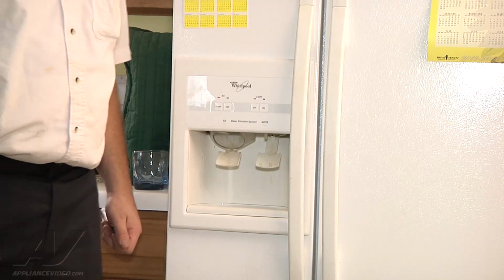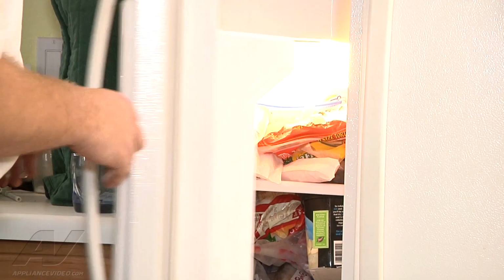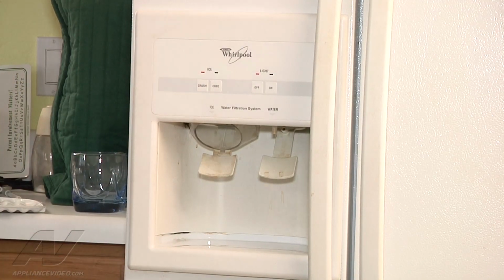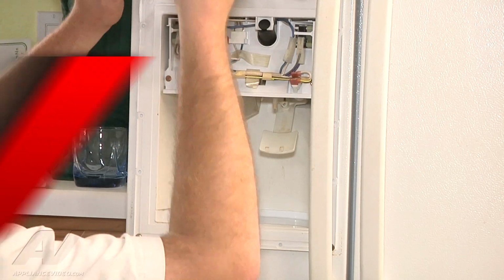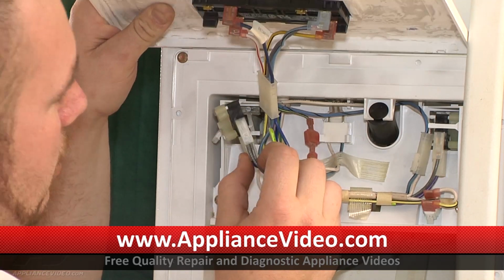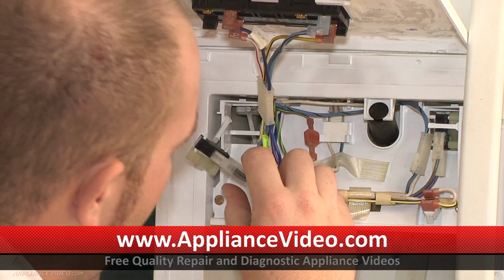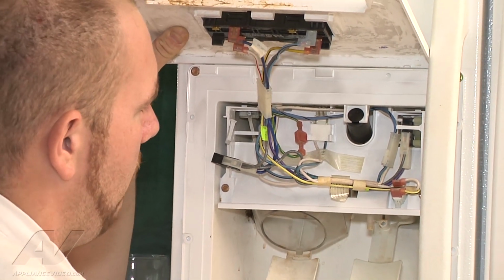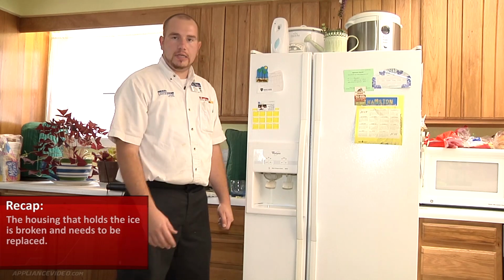Whirlpool Refrigerator Repair - Not Dispensing Ice - Dispenser Bracket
This video shows you how to Diagnose and Repair a *ED22PEXHW02 Whirlpool Refrigerator 2180266 Dispenser Bracket*
*Symptoms may include:* Not Dispensing Ice or Ice not coming out, Auger motor not running